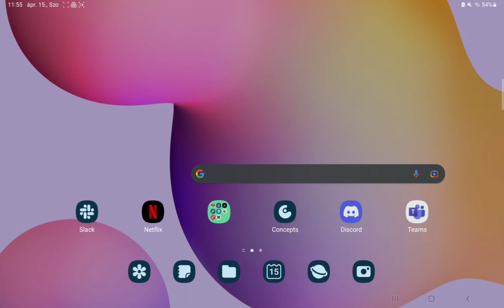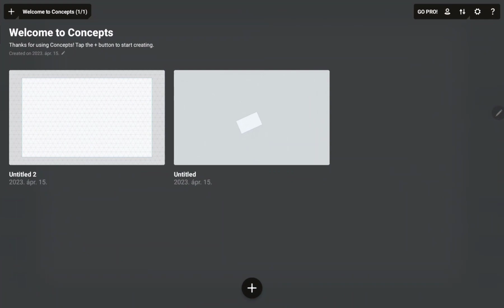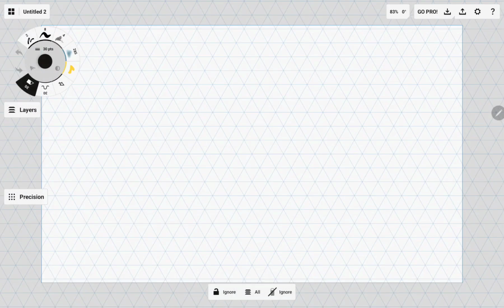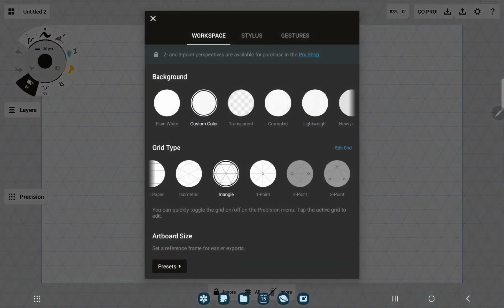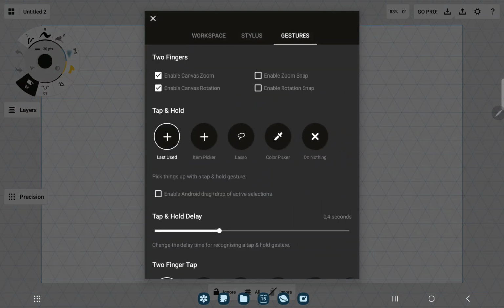How to enable the zoom snap function on Concepts?